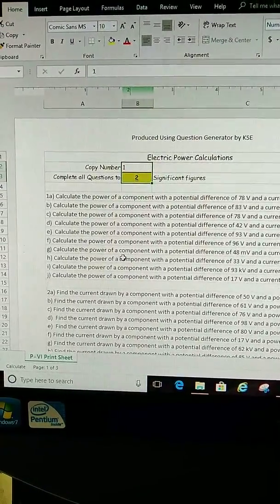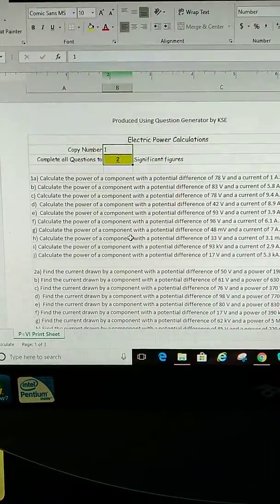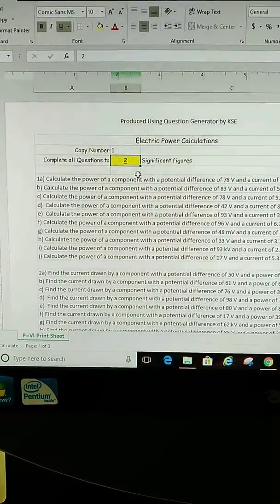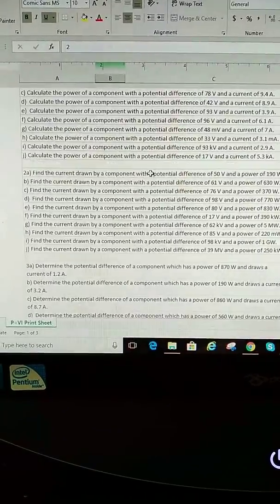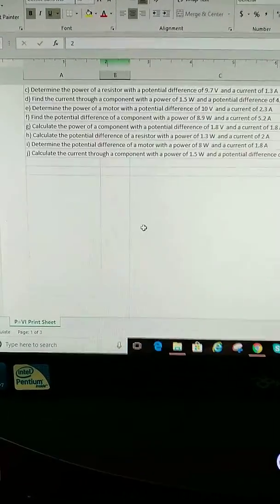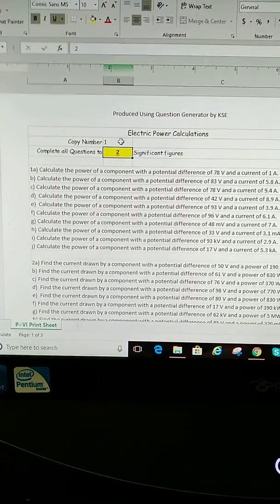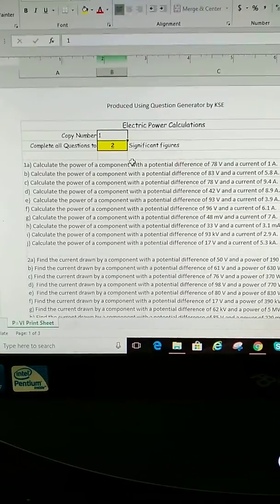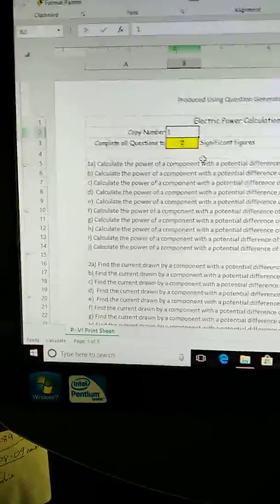A video describing how to use The Question Generator Excel Spreadsheet.